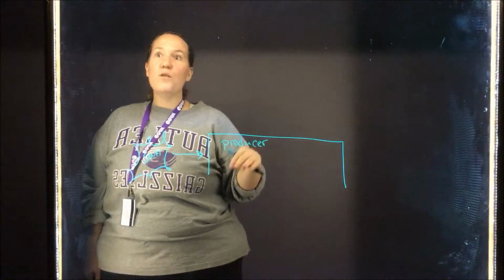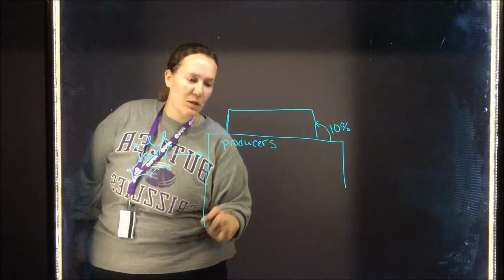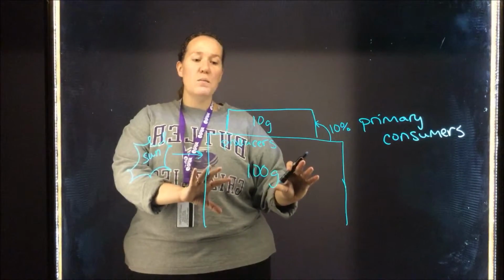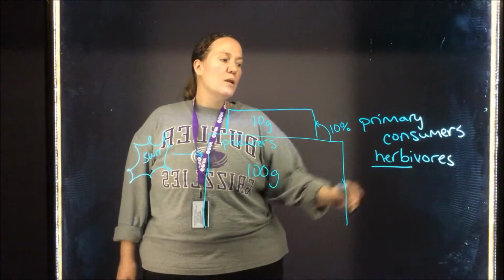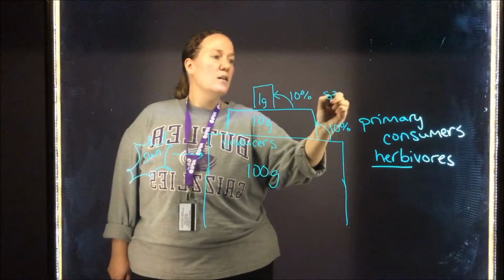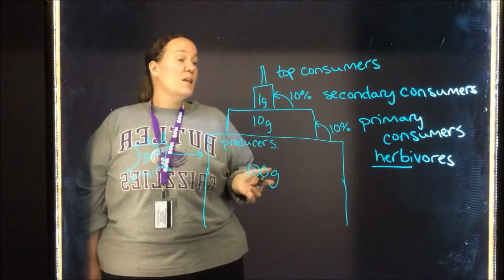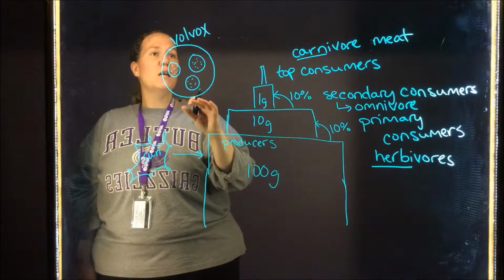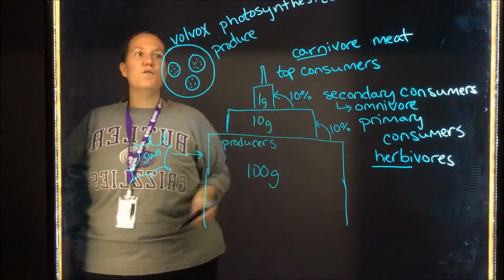Trophic Levels and Transfer of Energy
Trophic levels here are explained with transfer of energy.